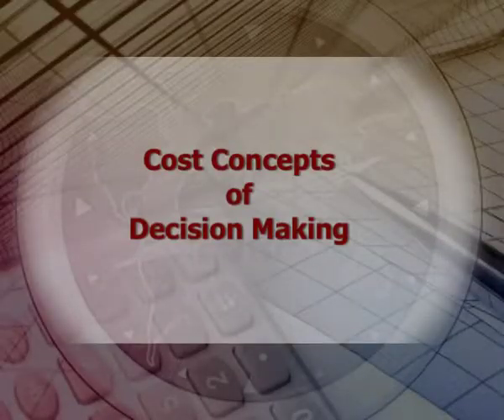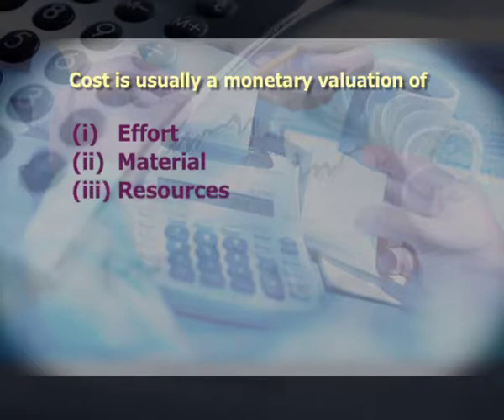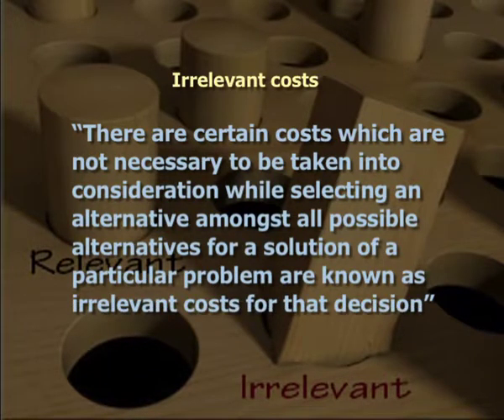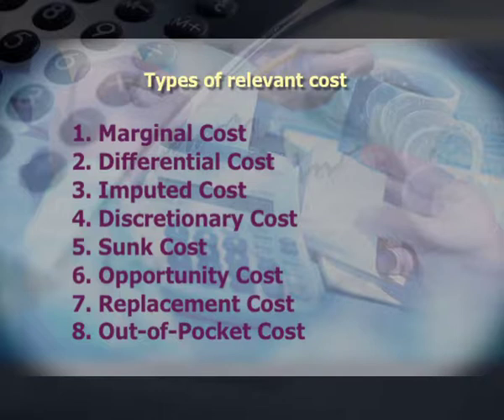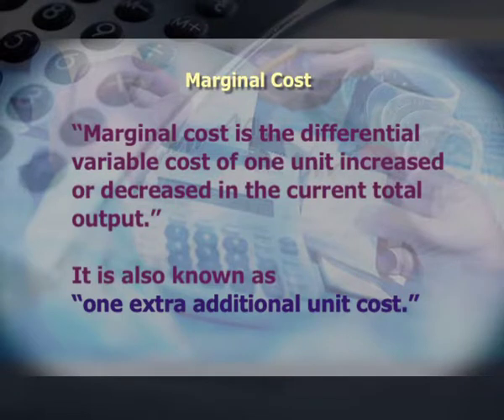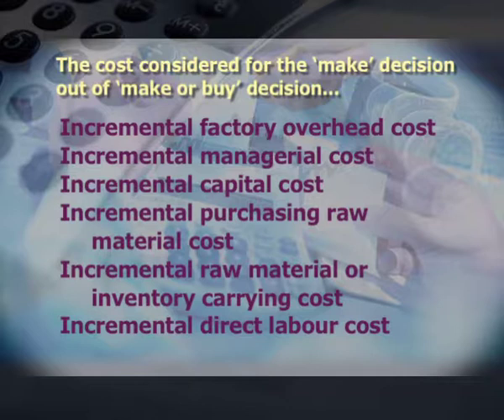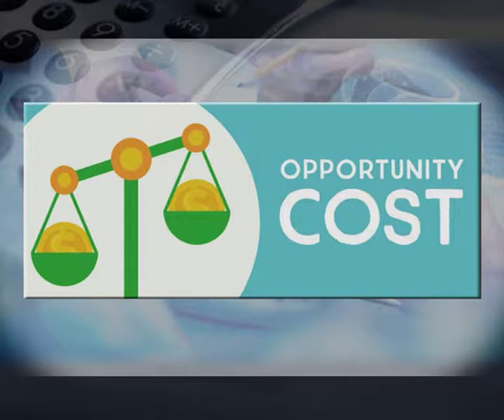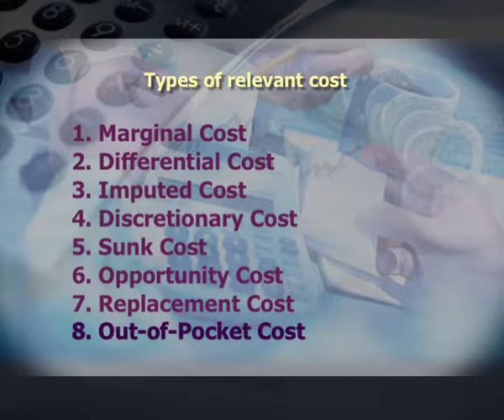Cost Concept For Decision Making (CH_07)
Subject  : Economics
Cources name  : Undergraduate
Name of Presanter : Gauri Gaur